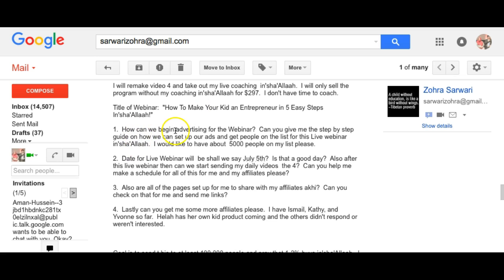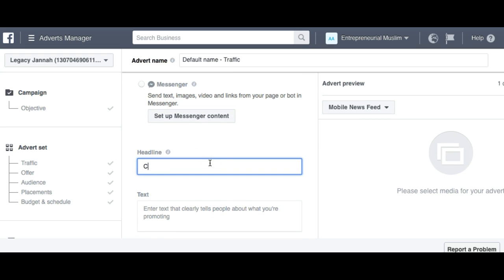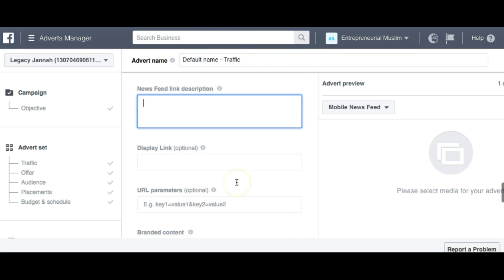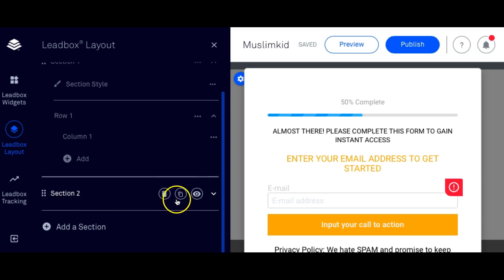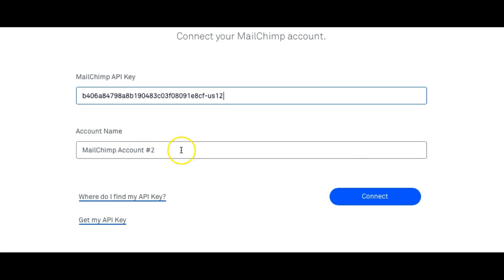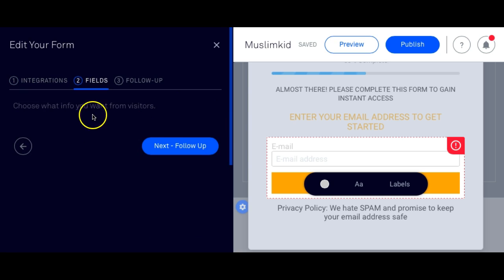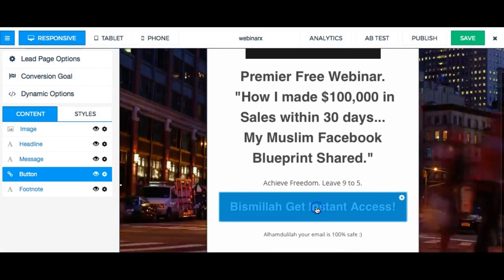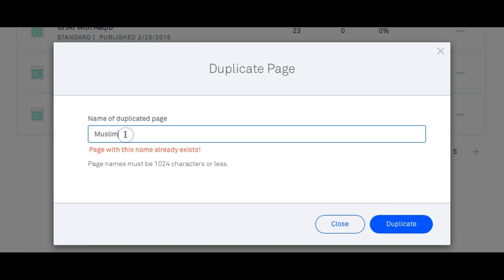Private Zohra Video